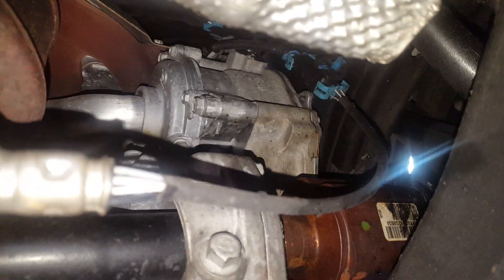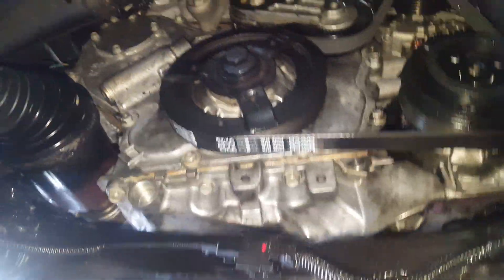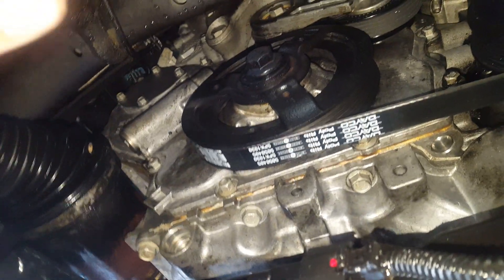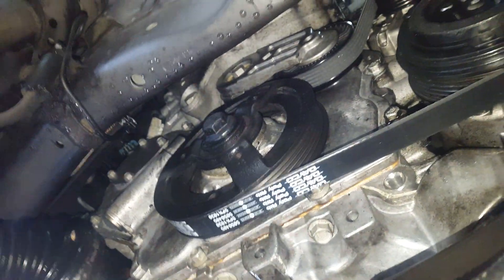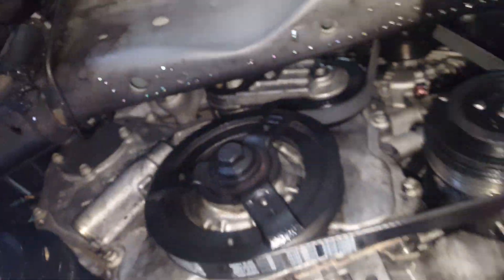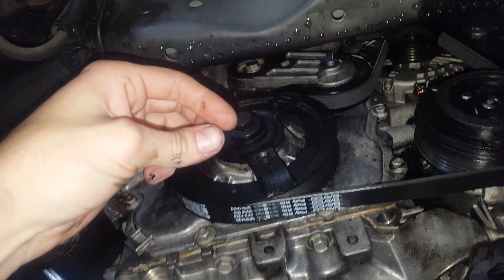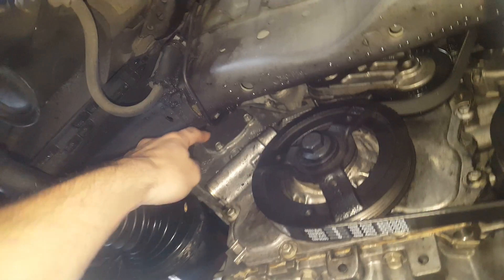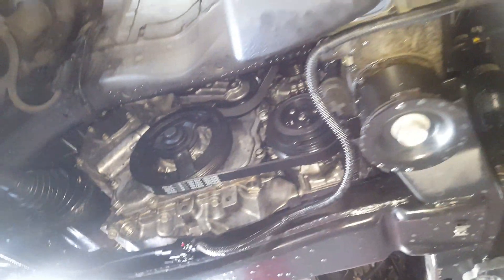EcoTEC Whine After Replacing Water Pump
Replace the water pump on your EcoTEC and now you hear a whine? It's because the chain to the water pump pulley is now too tight! You can easily reset the tensioner after removing the timing cover. Might be a good time to replace the timing chain guide as they have a high failure rate.